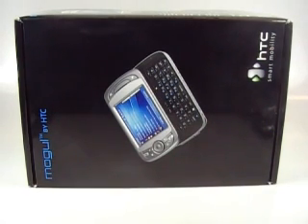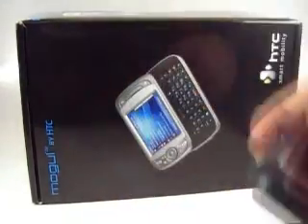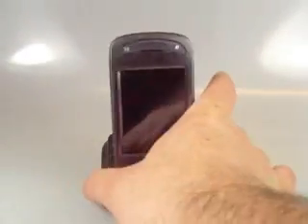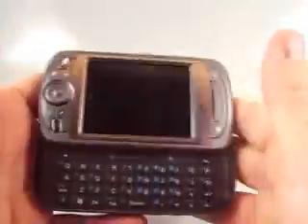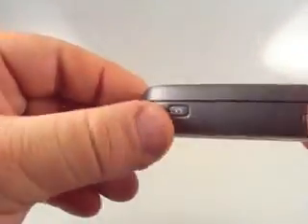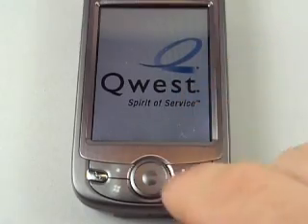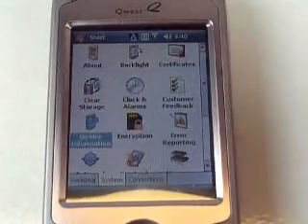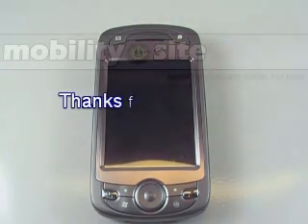Qwest HTC Mogul Pocket PC Phone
This is the Mobilitysite.com unboxing of the HTC Mogul provided for use on the Qwest CDMA Network.

The HTC Mogul is the CDMA brother of the HTC TyTN (also know as the ATT/Cingular 8525)